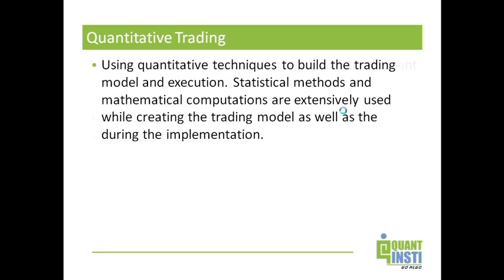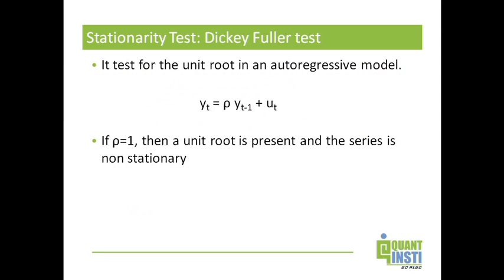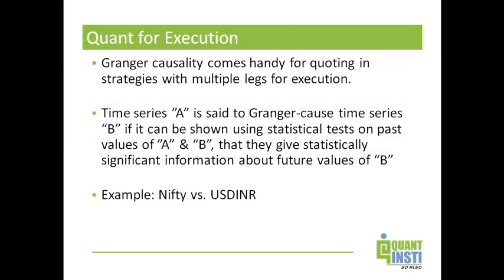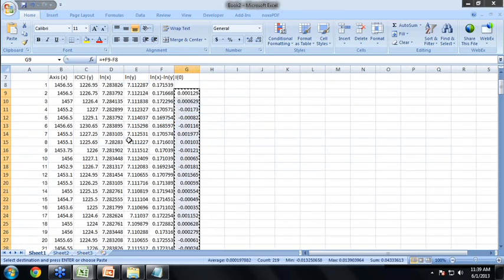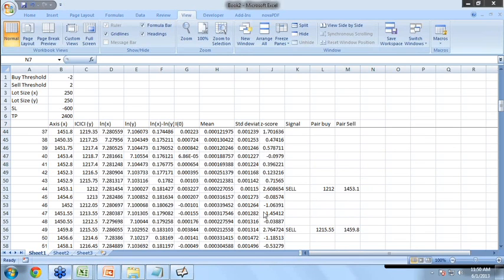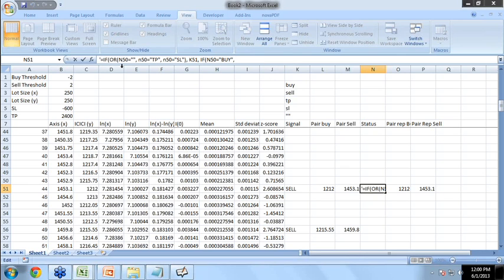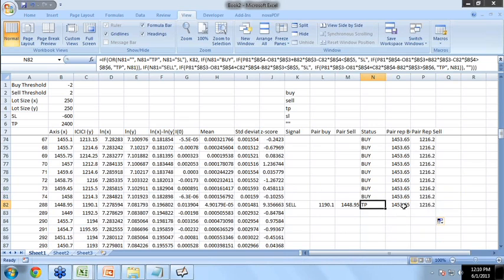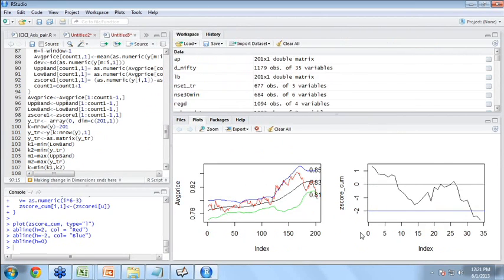Quantitative Trading Strategy | Create and Backtest | Quantitative Trading Tutorial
🔴 NEXT LIVE SESSION: Claude for Algo Trading, Tuesday 18 August, 7 PM IST. Watch Claude turn a plain-English trading idea into a systematic, testable strategy, live, with Ishan Shah and Sanya Modi. In this informative video tutorial on quantitative trading strategy, you will learn how to effectively create and model trading strategies using quantitative methodology. The workshop covers essential topics such as backtesting, optimization, and deployment on an advanced, open-sourced trading platform.

Looking to advance your career in Quantitative trading? Don't miss this opportunity for career growth and change! Discover what EPAT holds for you with personalized guidance from industry experts and lucrative career opportunities.

Points covered:
- Learn to model a strategy
- Get exposed to various Financial Computing tools including R
- Learn to back-test and optimize your strategy
- Deploy the strategy on an open-sourced advanced trading platform

Throughout the session, participants get hands-on experience with various Financial Computing tools, including R, enabling them to develop robust quantitative trading strategies. If you're interested in advancing your career in algorithmic trading, don't miss this opportunity to enhance your skills.

Discover more about our comprehensive Algorithmic Trading course EPAT and take the first step towards becoming a successful quantitative trader.

About the Speaker:

Nitesh Khandelwal
Nitesh Khandelwal has a rich experience in financial markets spanning across various asset classes in different roles. He co-founded iRageCapital Advisory Private Limited, which is a trusted name in the space of providing Algorithmic Trading technology and strategy services in India. He led the business side for iRageCapital and QuantInsti.